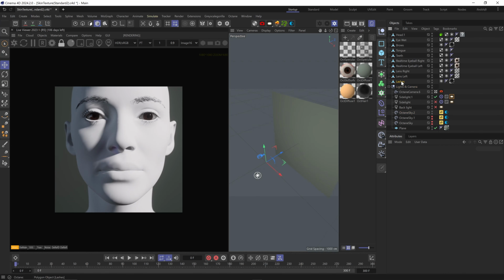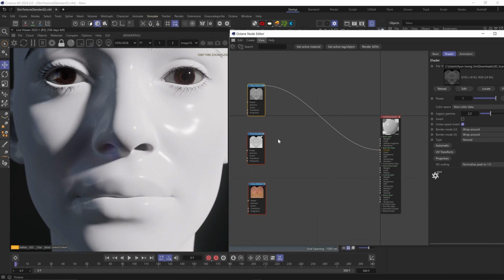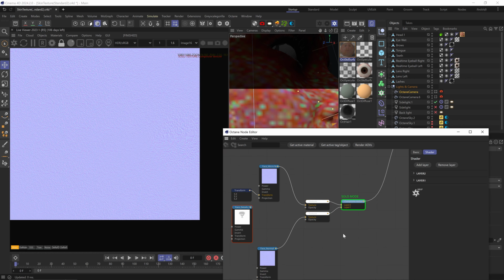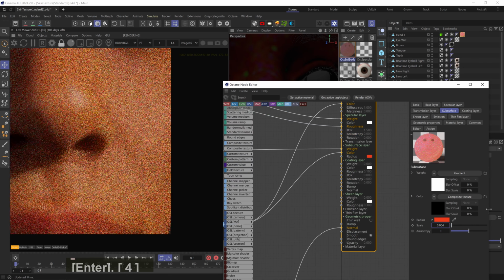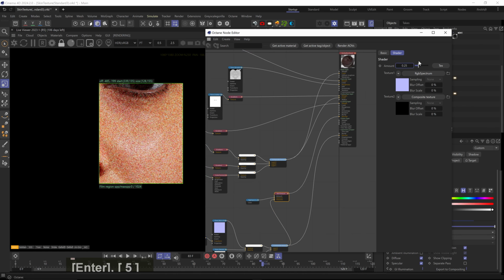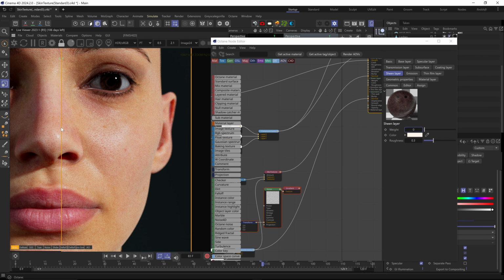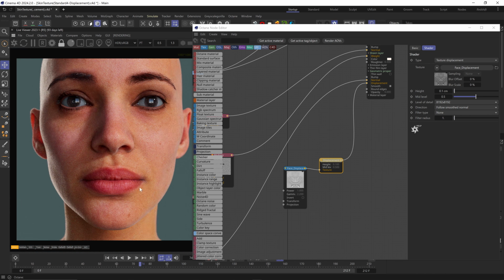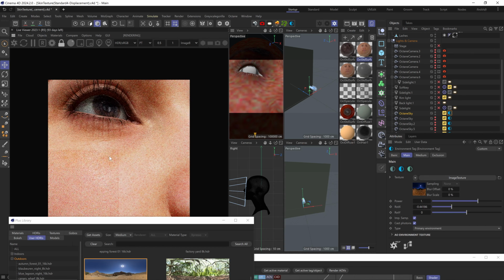Cinema 4D Tutorial - Skin with Standard Surface Material (Octane)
In this C4D tutorial we'll revisit skin-texturing, this time using Octane's Standard Surface material. This actually got me really good results and made me want to improve the previous tutorial using Octane's Universal material. But before that, we'll do Redshift!

00:00 Intro
01:45 Scene Setup
02:48 Adding Texture Maps
04:15 Adding Subsurface Scattering
05:32 Adding Normal Maps
06:54 Improving the Albedo
09:13 Adding Secondary Specular
11:42 Adding Sheen
13:33 Adding Displacement
16:25 Testing with Different Light Setups
17:40 Outro